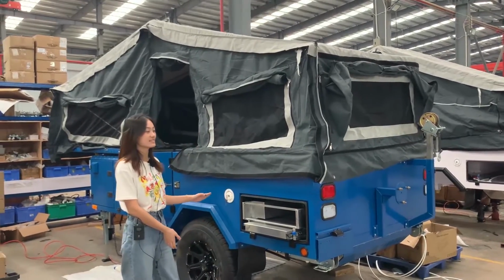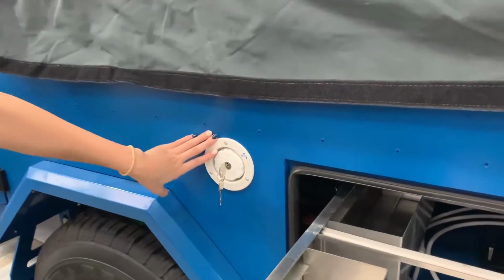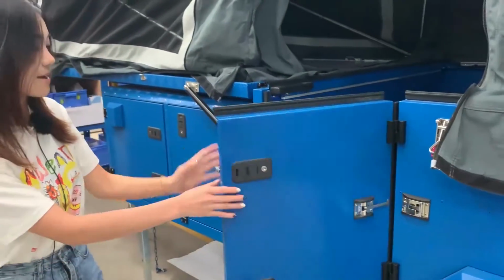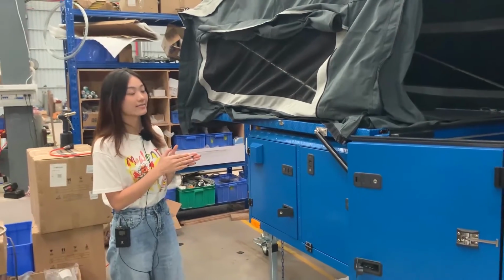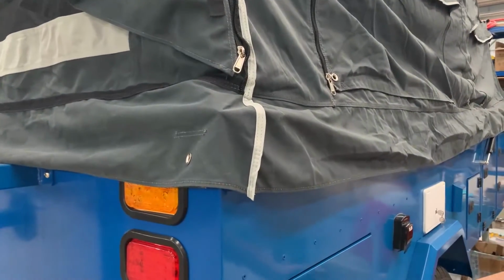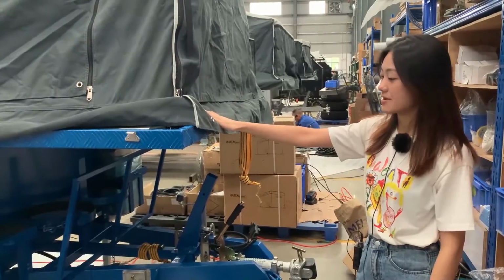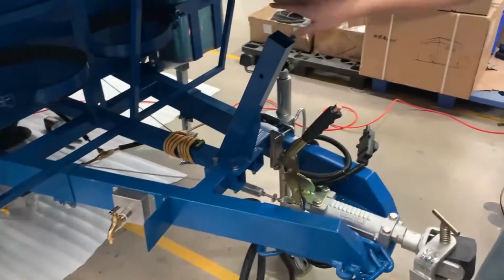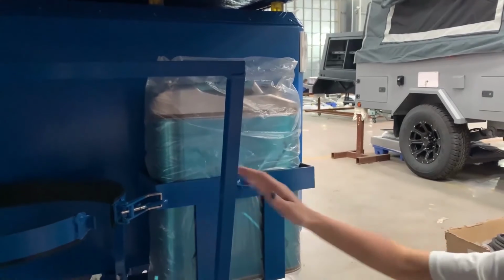Luxury Best off Forward Folding Camper trailer with Internal Sleeping Room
Hi Friend,

Welcome to Ecocampor camping adventure. This is one of the most hot selling and popular model recently, which is our forward folding trailer. It not only can sleeping inside but also can eating with your family or friend inside.

It includes 12 inch independent suspension with 2 stable shock absorbers, 16 inch offroad tires can fully meet your need offorad for camping. In addition, inside with foldable table and bed, if you want to sleep or eating, can change into bed or sofa, which is so convenient as well. What’s more, it includes the slide out kitchen with 2 burner stoves certified and big drawer on the side. Last but not least, is includes 2000w inverter, 130L water tank underneath of trailer, 2 units 150 W solar panel and 2  units 100Ah batteries for your choice, which can make your camping life more enjoyable and convenient.

About forward folding camper trailer, we also make Australian standard, USA standard and EU standard, which have been sent to these countries as well. Each month we can product about 150-200 units for batch.